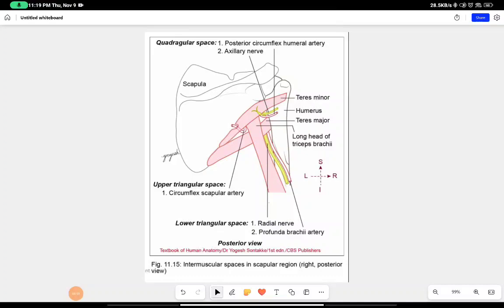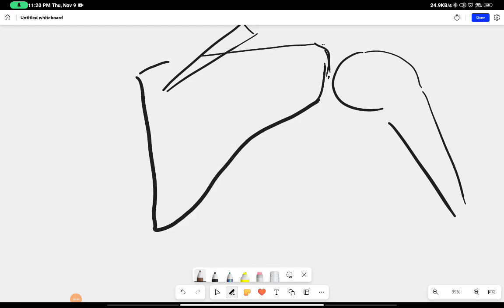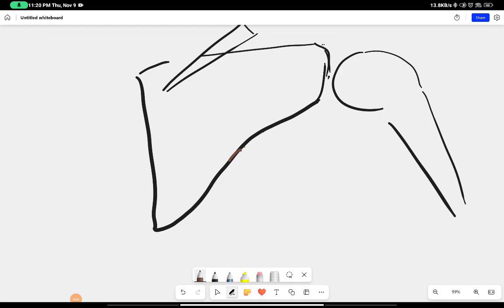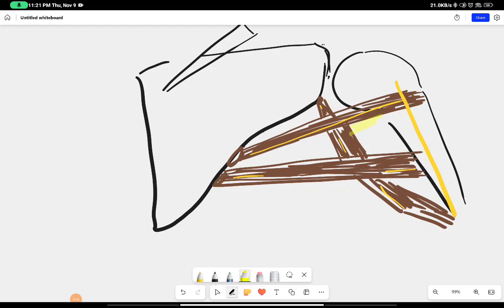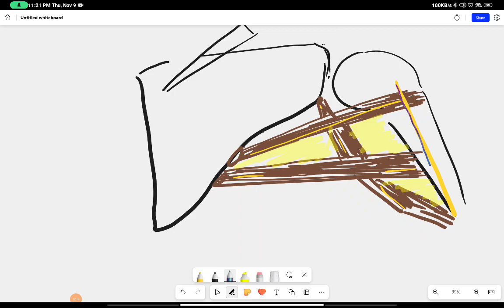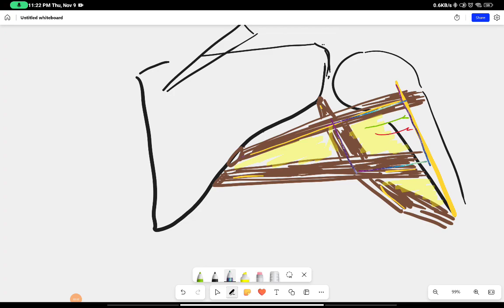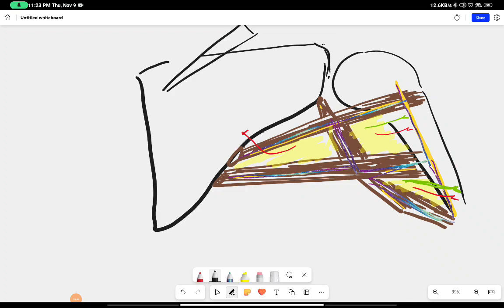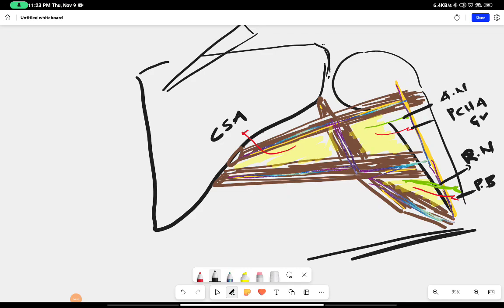Diagram : Scapular spaces